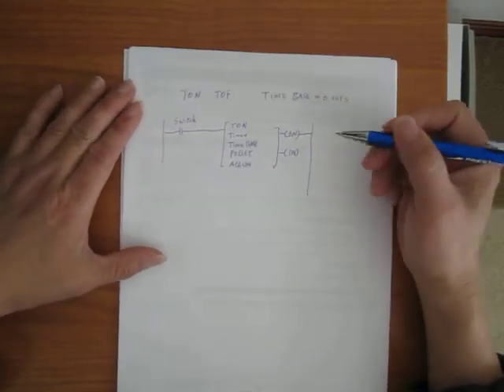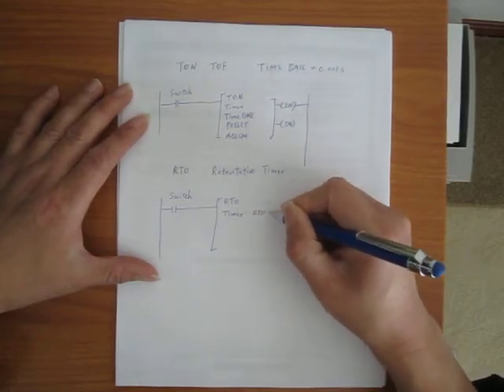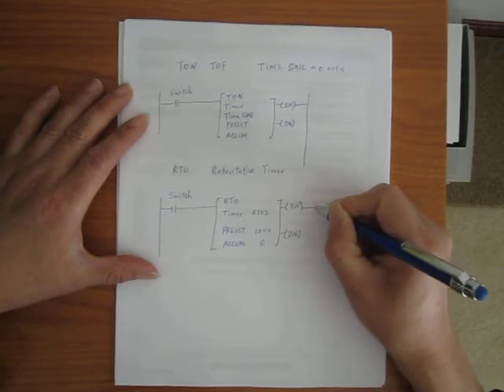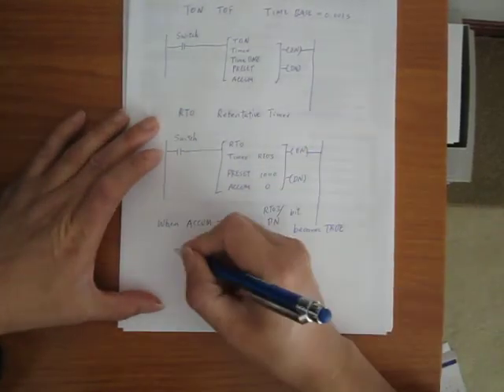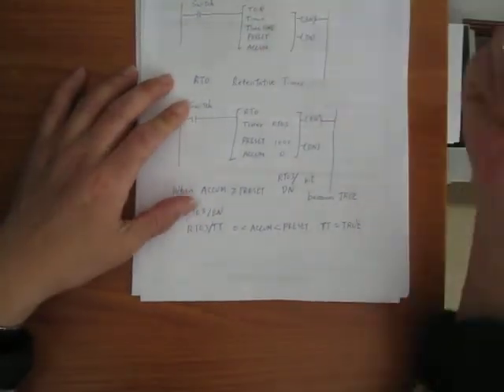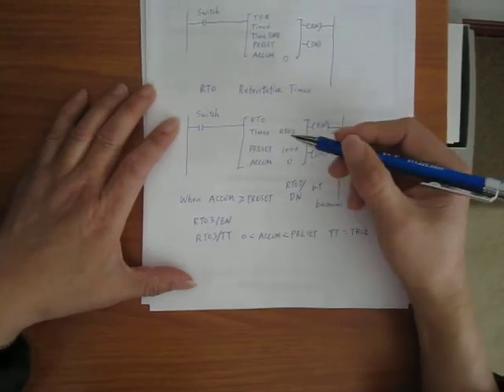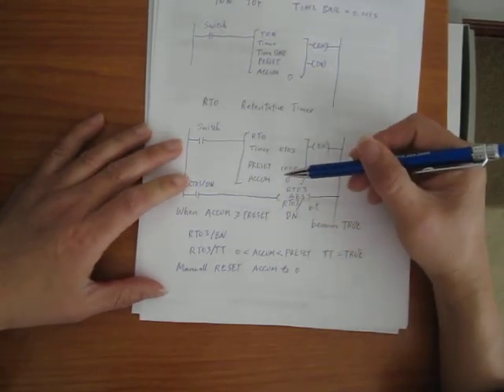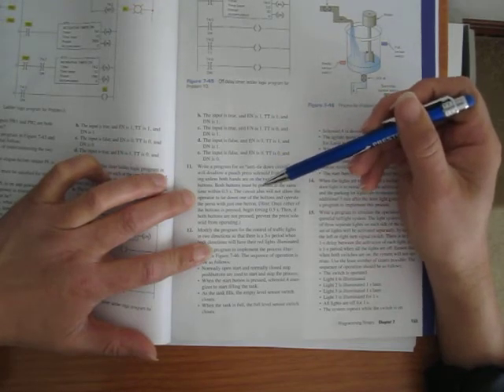EET MET372class3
We have another assignment in timer applications